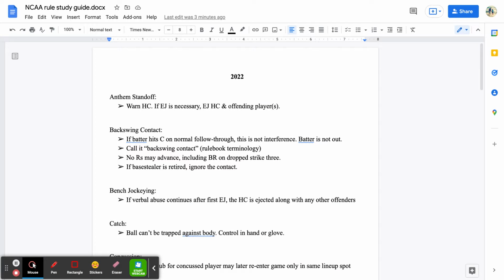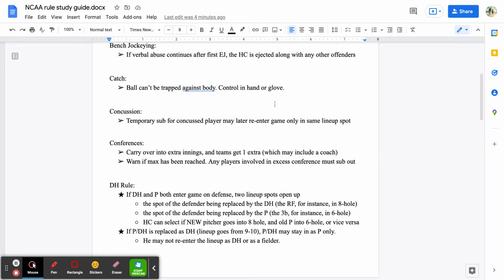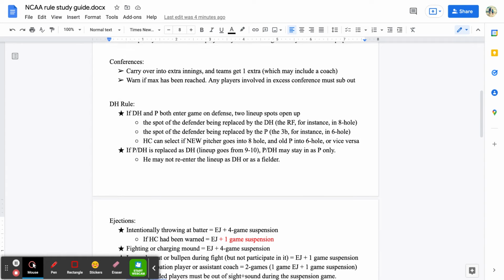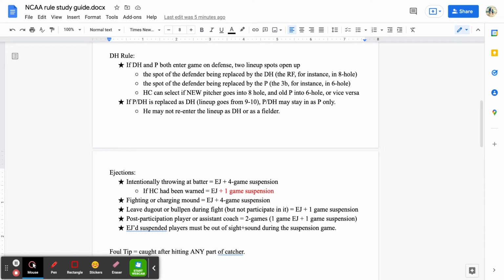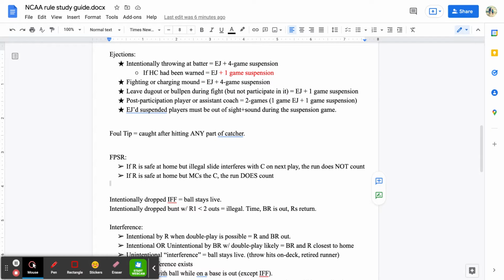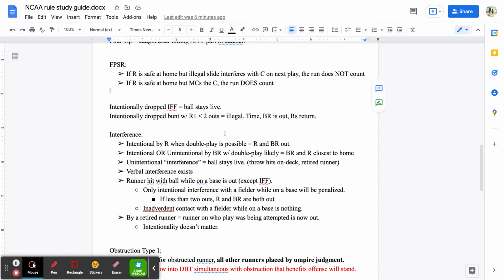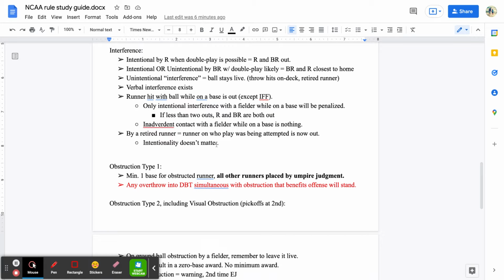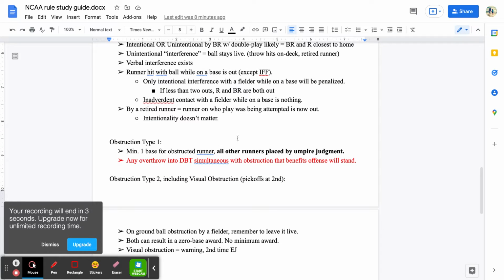2022 NCAA Rule Study Guide 1 of 2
Non-obvious (to me) rule refresher